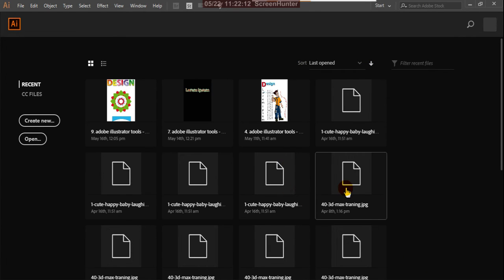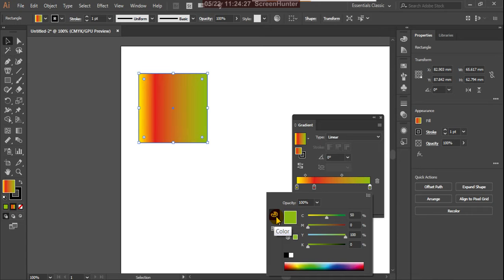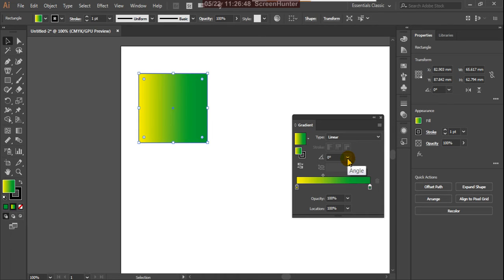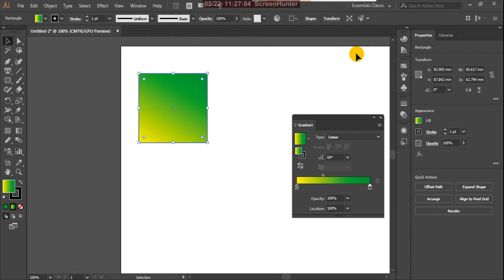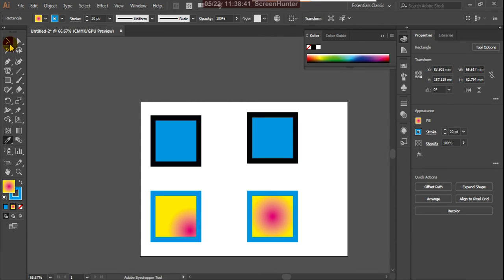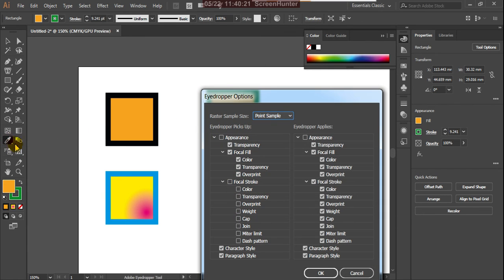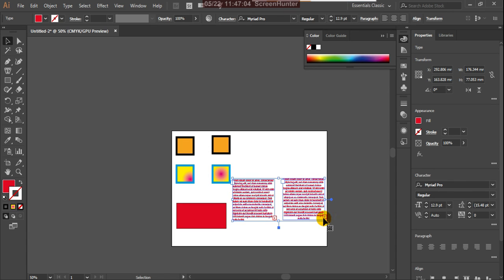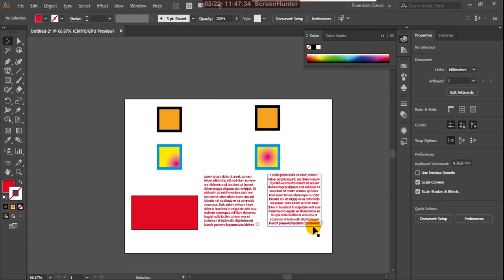14. adobe illustrator tools - gradient tool, eye dropper and measure tool